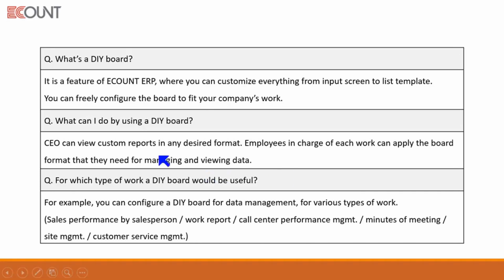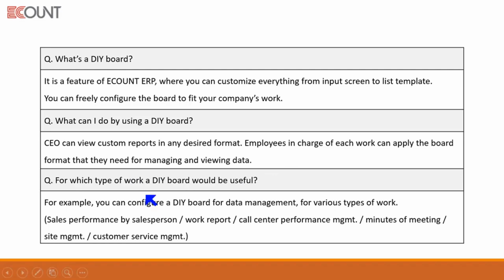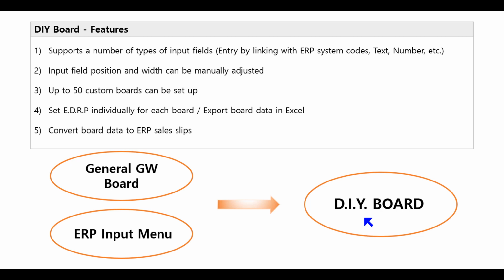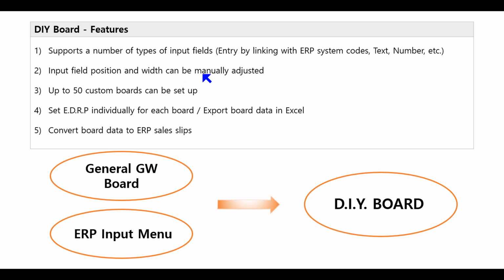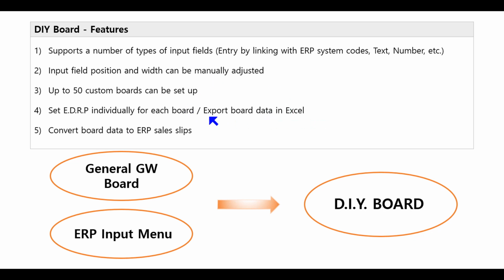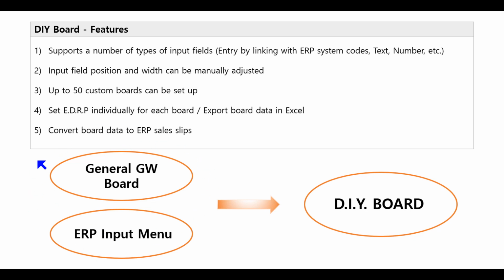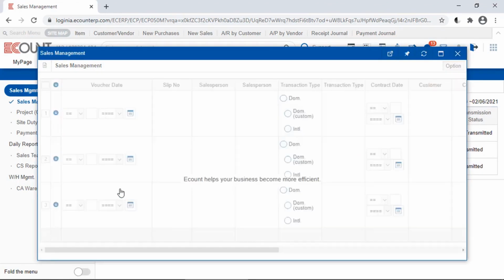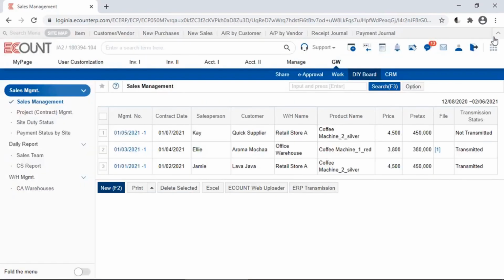[ECOUNT Practice] GW - DIY Board - What's DIY Board